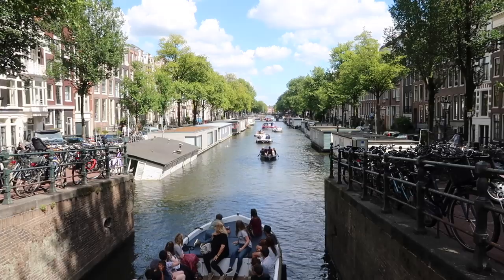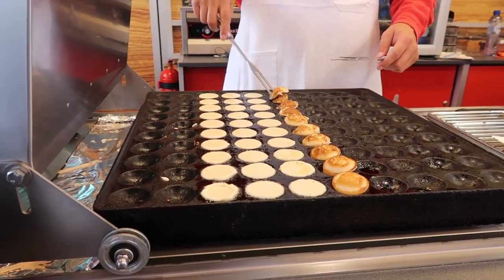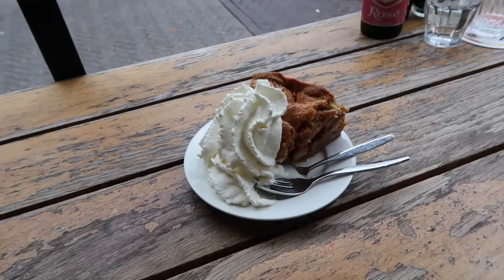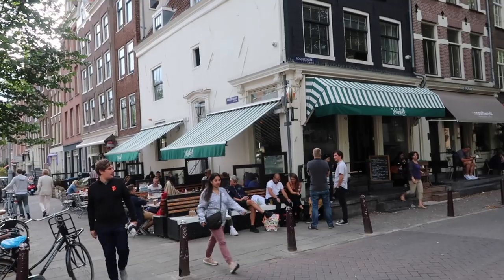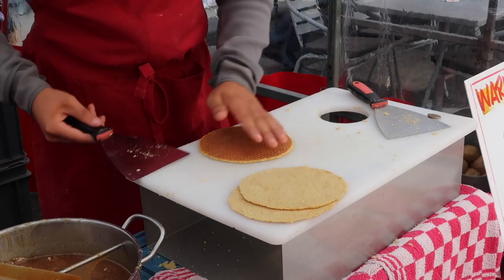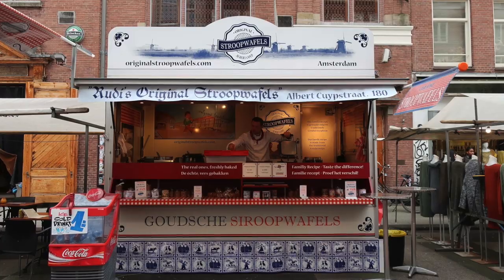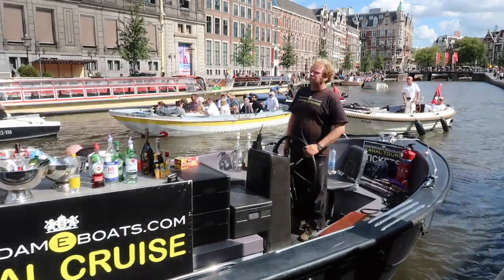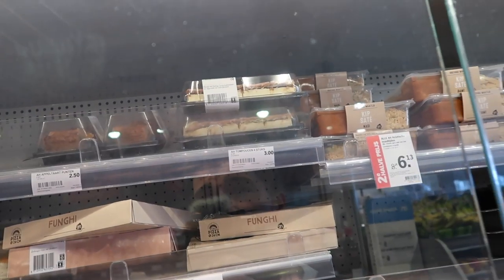The Best Dutch Desserts To Try in AMSTERDAM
Dutch Apple Pie in Winkel 43 - 6.5€ - Six euro is a lot, but you will get a huge portion of Apple Pie with the greedy portion of cream. Absolutely no regrets. It’s good for sharing but don’t be afraid to go for one pie per person. You can’t stop eating it until the plate is clean.

Poffertjes - 3€ - The traditional poffertjes are with sugar and a big slice of butter. They were absolutely spectacular. I am always amazed when simple food tastes this good. You can add extra toppings for 50p each.

Stroopwafels - 1.5-4€ I wanted to try the original stroopwafels at the stall (Original Stroopwafels) in the Albert Cyupmarkt in Amsterdam. Unfortunately, the guy who makes the original stroopwafels was on holiday. Bummer. But good for him. He surely deserves his holidays 🙂Based on the reviews and photos on the internet I would still encourage you to go there even if I hadn’t the chance to try them.

I went to the second most recommended place, the van Wonderen Stroopwafels. Stroopwafels in there definitely look good on Instagram. As, usual, I think that all the fancy toppings with marshmallows and smarties look good, but they are absolutely not necessary and rather kill the original flavor of the Stroopwafel. I went for the best-seller, the Kletskop Stroopwafel with a typical Dutch cookie made of peanuts and caramel. And it was very good.

Tompouce - (price unknown, the box in the supermarket went for 3€, but I would expect the price for one slice in the better patisserie to be around that mark). Apparently, the best place where to try the tompouce is at the Patisserie Holtkamp. Just don’t go there on Sunday. Apparently, all bakers have their well-deserved rest on Sunday and the only Tompouce you can get is from the supermarket. Based on their website and reviews on the internet this place
looks amazing and I will definitely go there next time I will be in Amsterdam. And not only for tompouce.

Gear I use:
Canon PowerShot G7 X Mark II
Canon 80D
Canon 10-18mm Lens
Rode Mic
Joby GorillaPod
ScanDisk 256GB